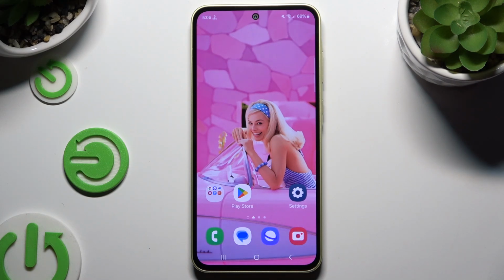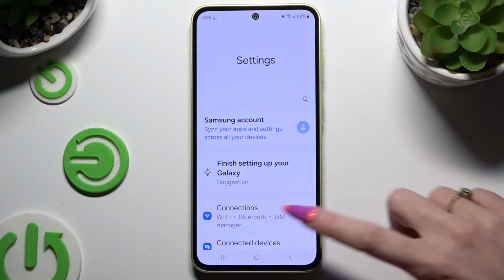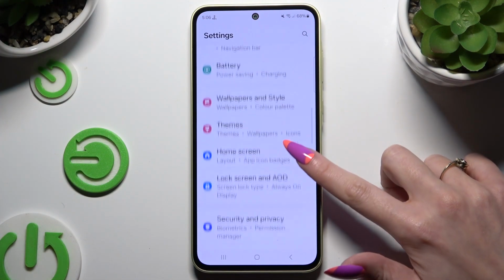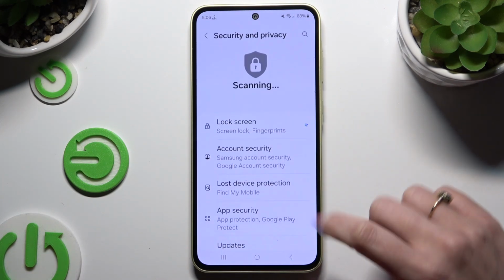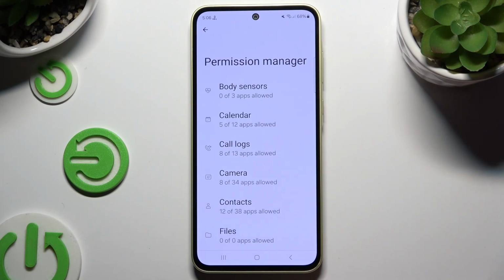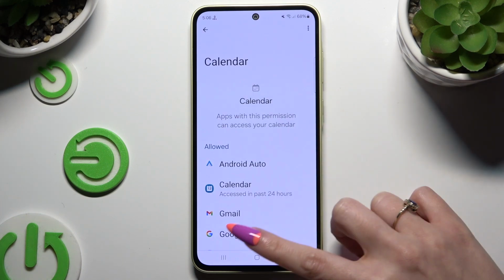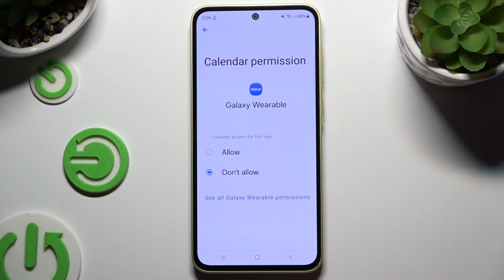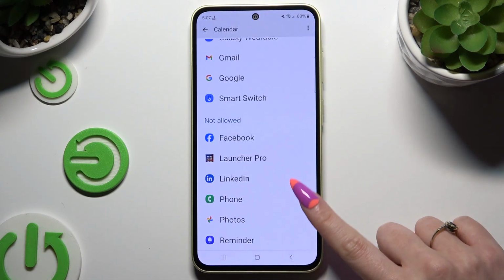SAMSUNG Galaxy A35 - How to Change App Permissions - Manage App Access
In this tutorial, we’ll guide you on how to change app permissions on your SAMSUNG Galaxy A35. Adjusting app permissions lets you control what data and features apps can access, ensuring privacy and optimal functionality. Follow these steps to manage permissions effectively for individual apps.

How to access app permissions in the Settings menu
Steps to grant or deny permissions for specific apps
How to review and adjust permissions like location, camera, and microphone access
Tips for optimizing app performance by managing permissions
Troubleshooting issues with app permissions on the SAMSUNG Galaxy A35